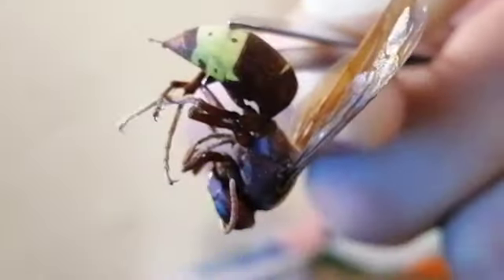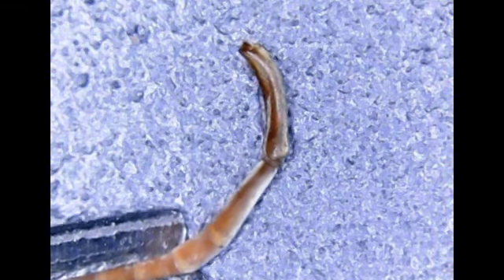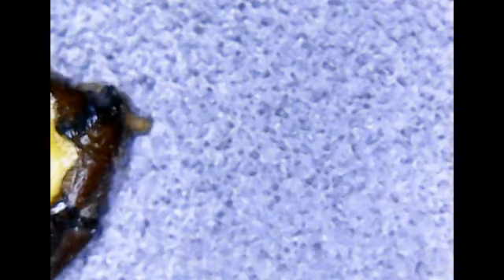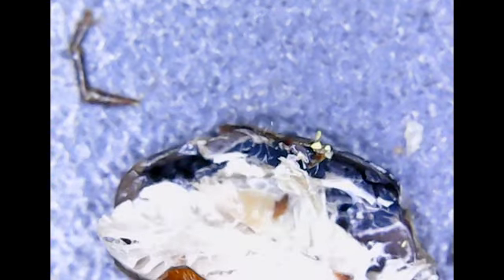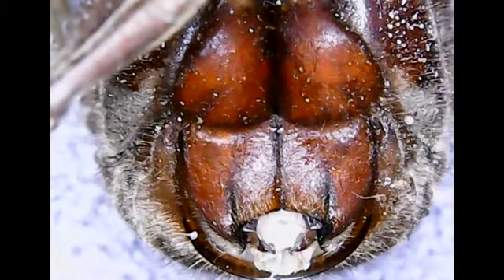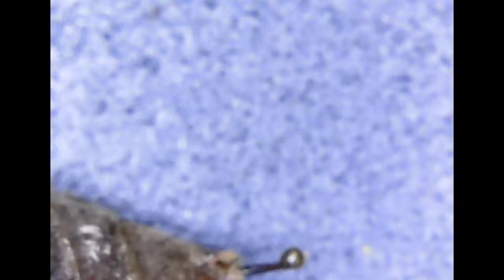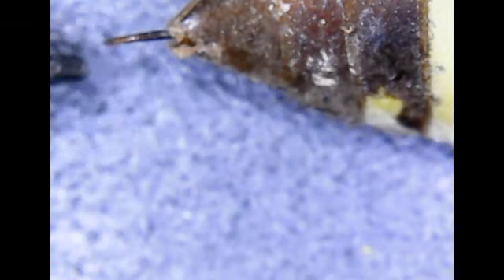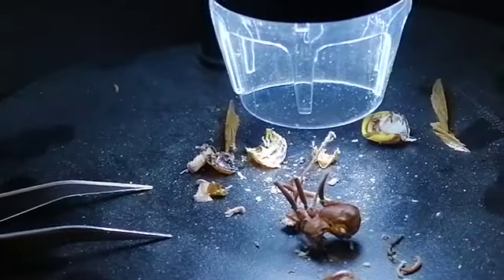Wasp Anatomy تشريح دبور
عملية تشريح دبور
this is a wasp anatomy carried out by teacher Mohammad Al Aswad, the wasp was the idea of Zaid Zaza and brought by Ibraheem Abu Dabour. This is a scientific research and the wasp as already dead when it was brought to me, we didn't kill it, this observation might fill a gap in literature